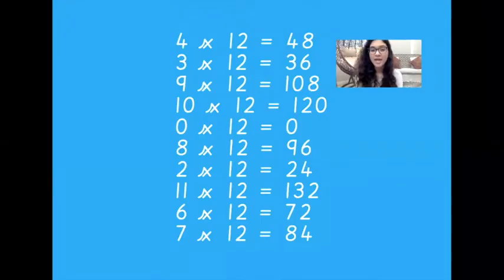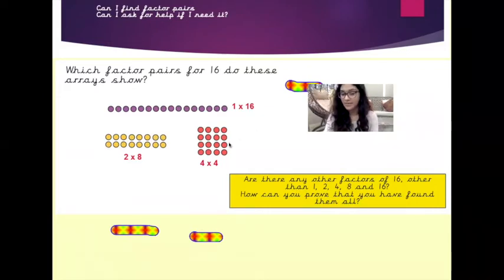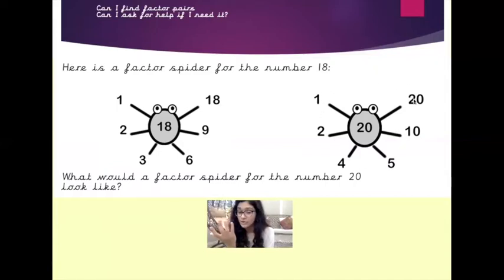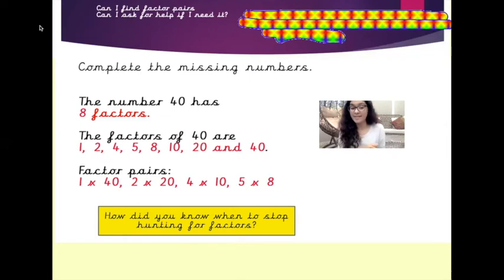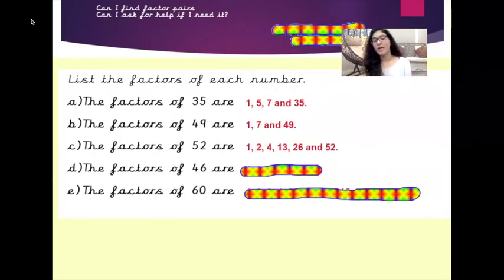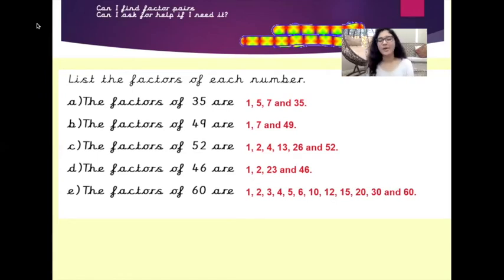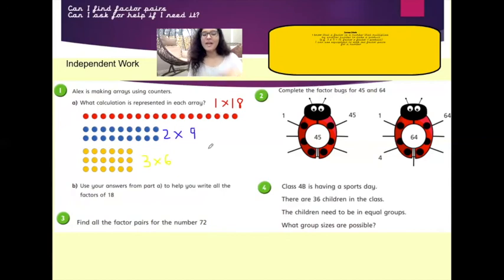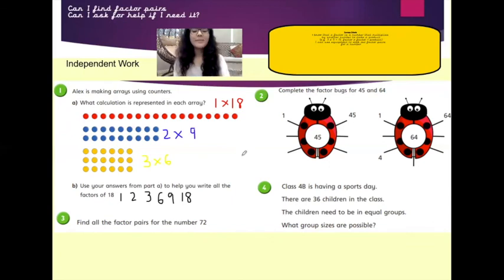Year 4 - 07th January - Williams - Maths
In this lesson, Miss Gulzar discusses how to work factor pairs out. Please be sure to upload your work to Tapestry by 16.00.